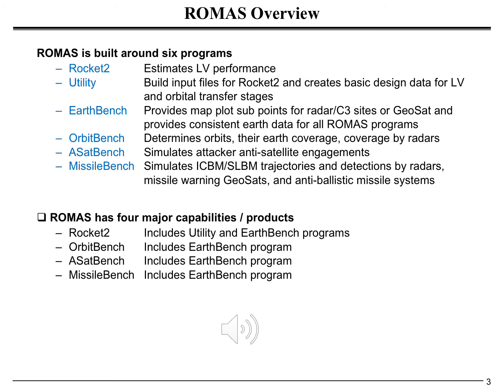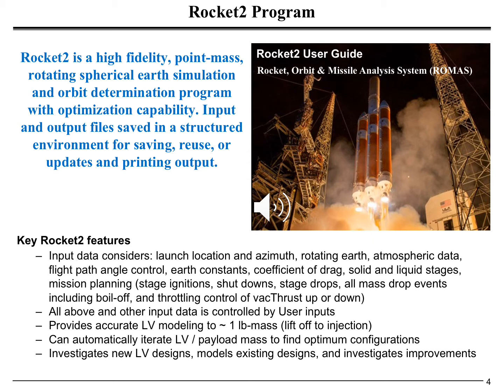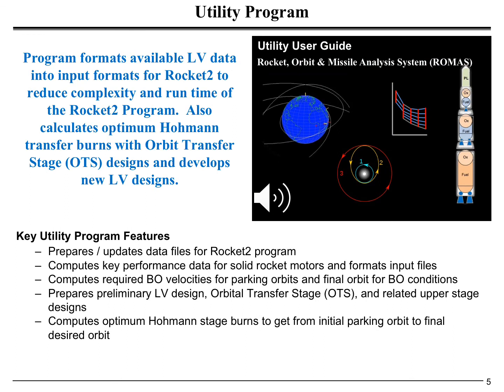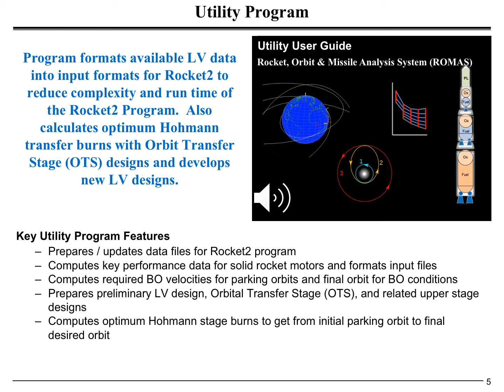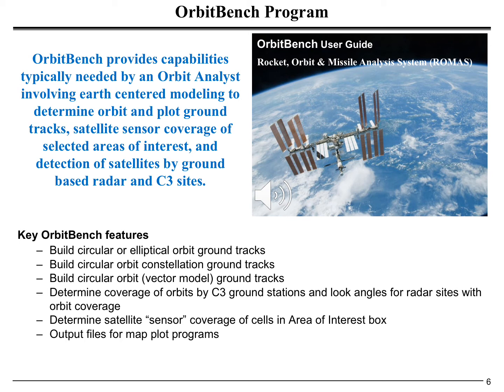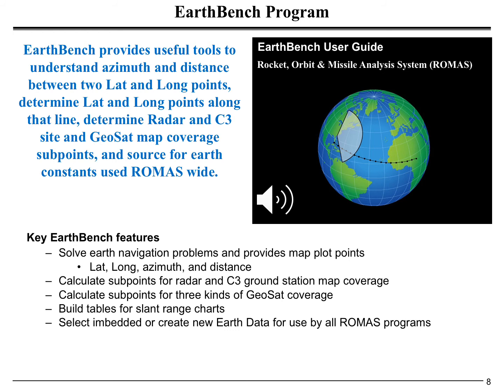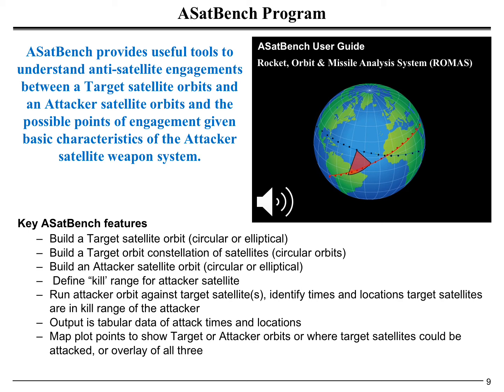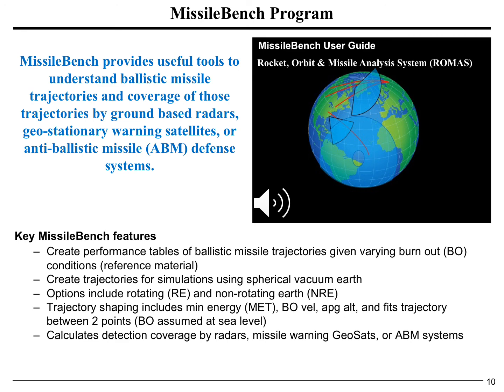ROMAS audio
This is an introduction to ROMAS, the Rocket, Orbit & Missile Analysis system. It is a set high fidelity fast running “aerospace programs” for the Mac user.  Intended for aerospace engineering students, future “rocket scientists" of high school age, and aerospace engineers of any age. No cartoon graphics just technical and graphic information output to help understand and visualize what makes a difference in the design and use of the areas the programs cover.

See our site:     RocketSciencePrograms.com